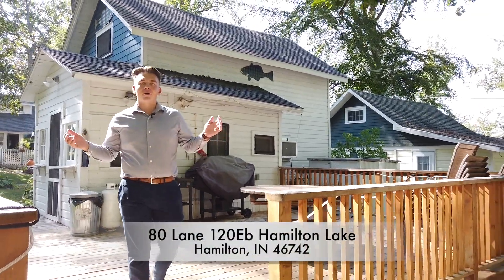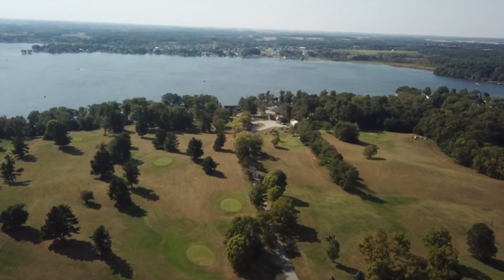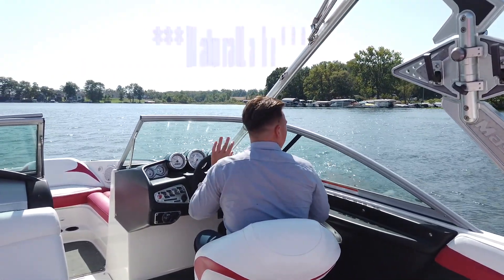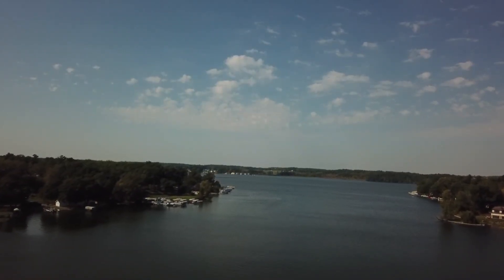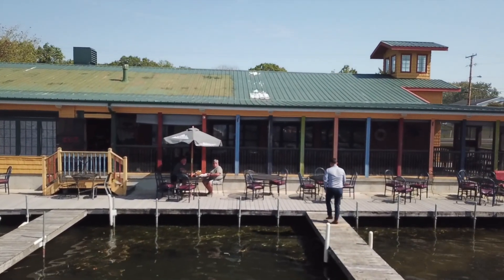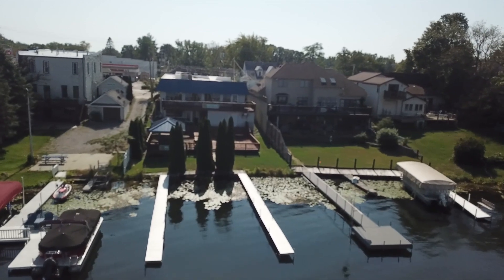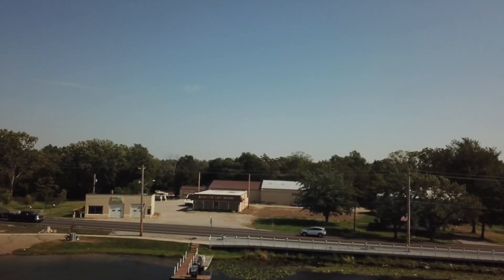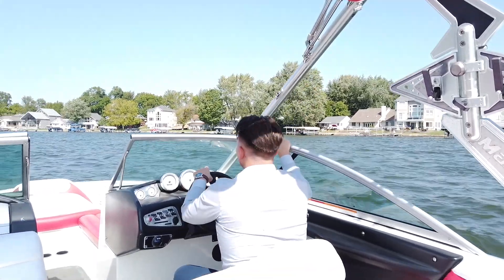Tour of Hamilton Lake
After we look at the cottage we tour hamilton lake. This cottage is located in Cold Springs resort. Cold springs features a golf course, dance hall restaurant, and a hotel! We look at Hamilton House, Clarks Landing, Lakers Landing, Hamilton Lake Marina, and more! Hamilton lake is the second largest lake in Steuben County the county of 101 lakes. Steuben County is located in Northeast Indiana and is known for all of its lakes.